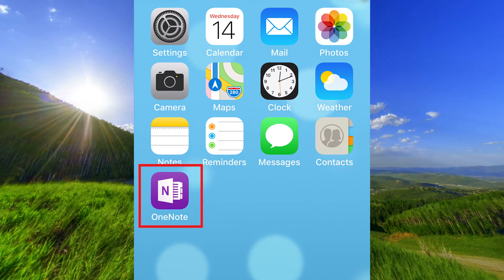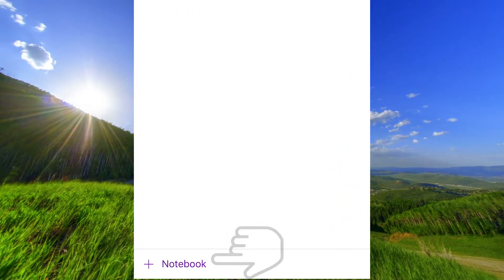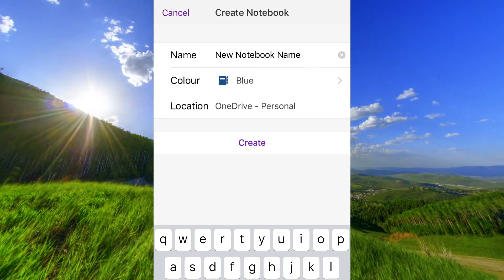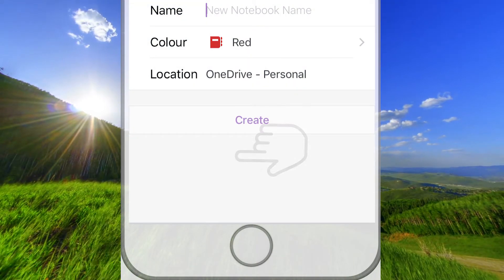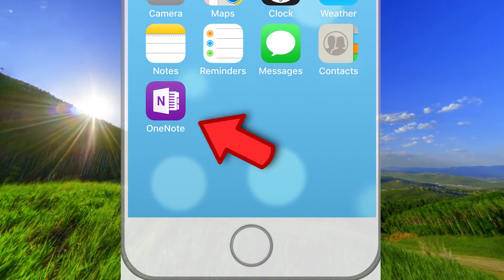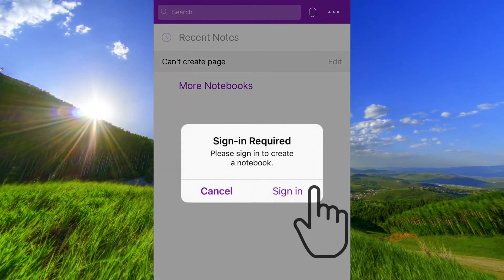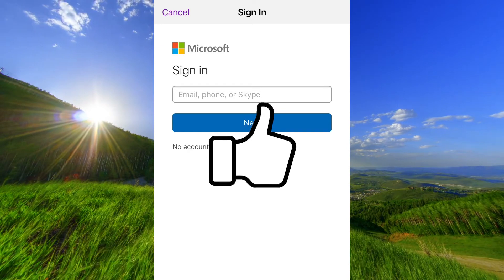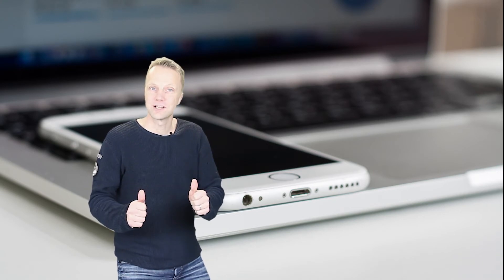Cant create a new Notebook in OneNote on iPhone or iPad.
This video will help you to create a new Notebook in OneNote for iPhone or iPad.